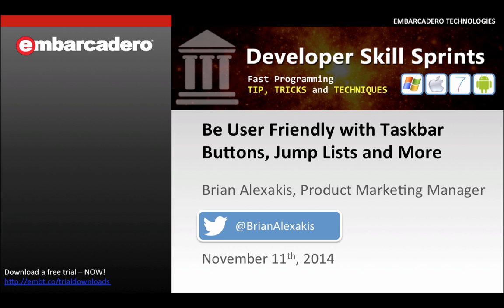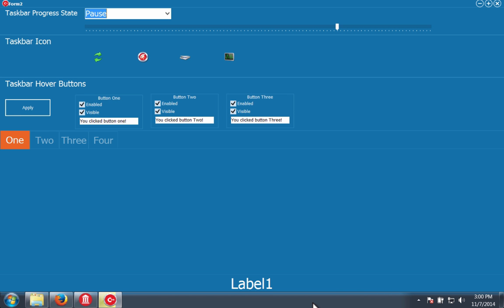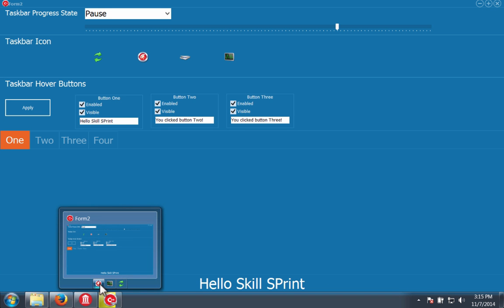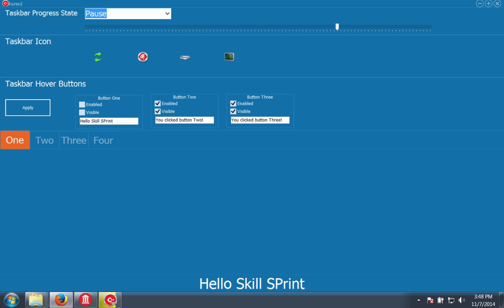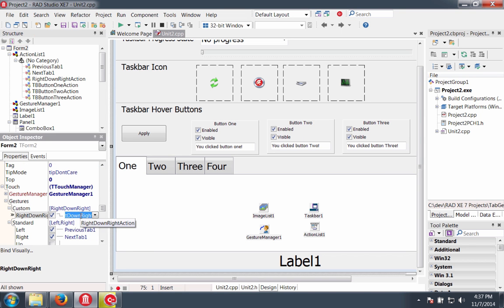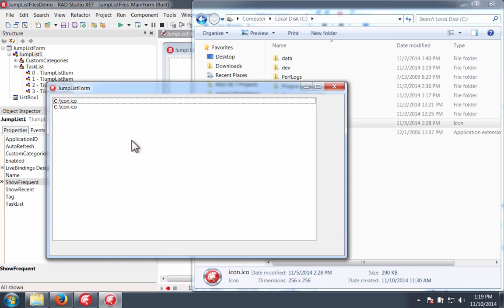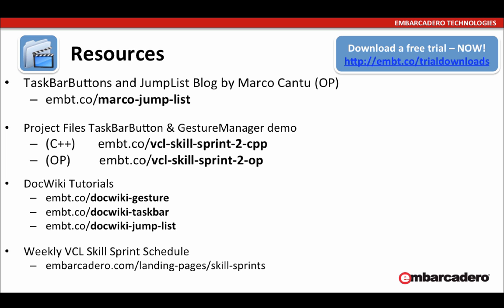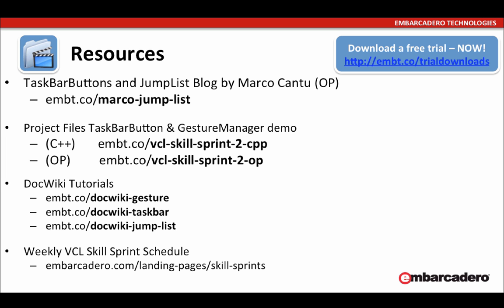Be User Friendly with Taskbar buttons, Jump Lists and More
November 11, 2014 - Be User Friendly with Taskbar buttons, Jump Lists and More
Brian Alexakis - Embarcadero

Developer Skill Sprints - Fast programming tips, tricks and techniques that you can use right now